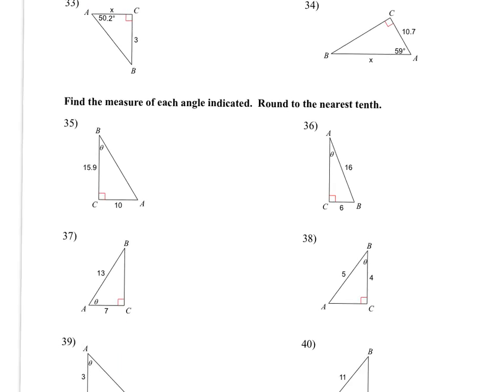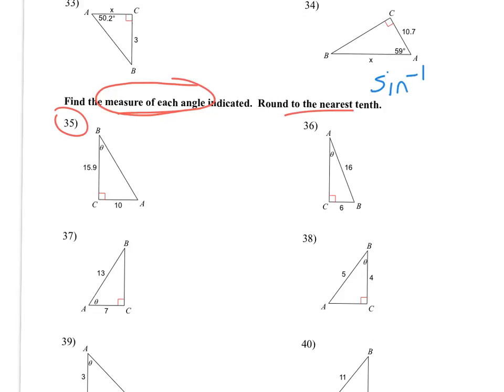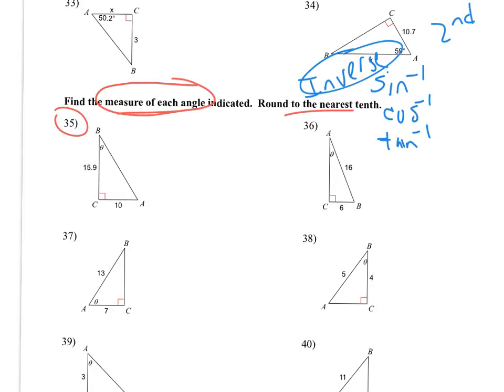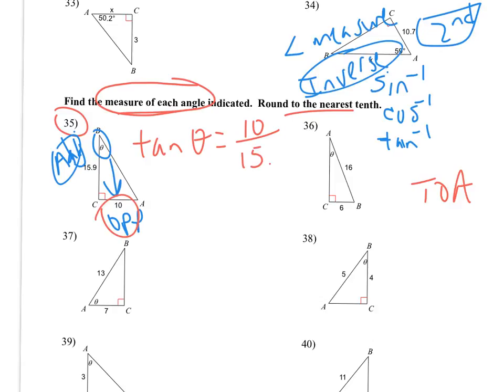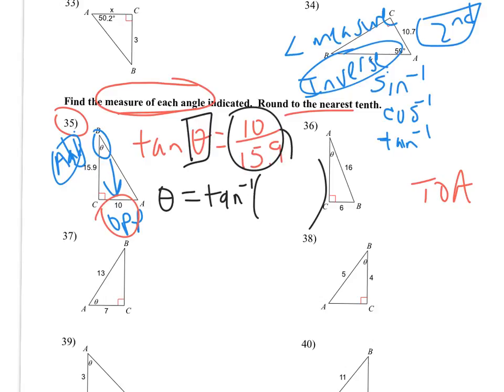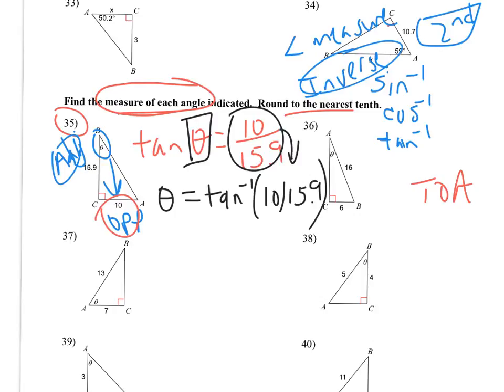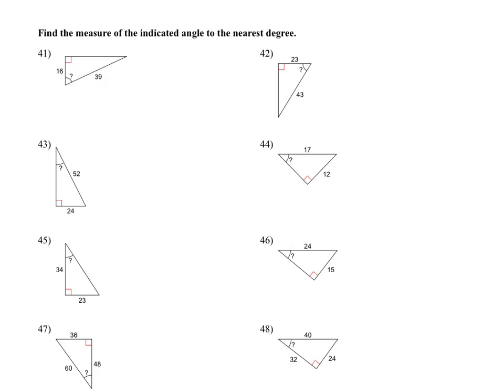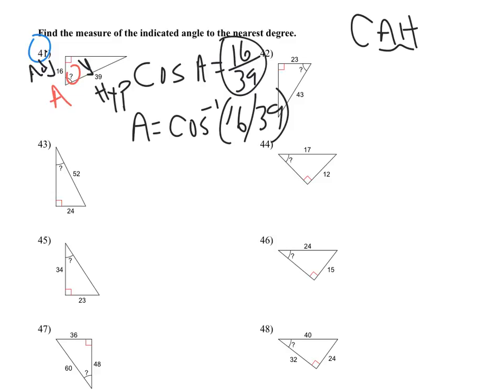a2t u6 s1 v5